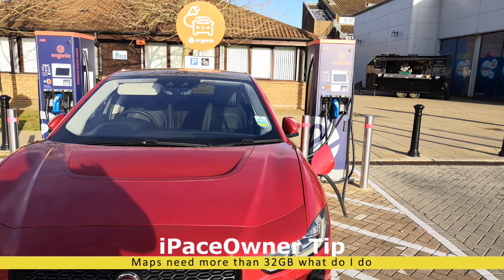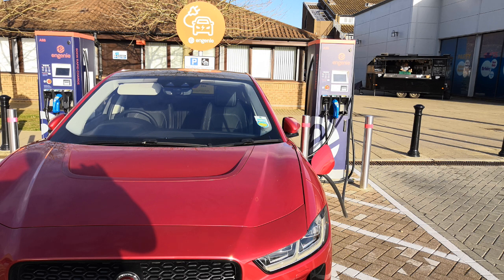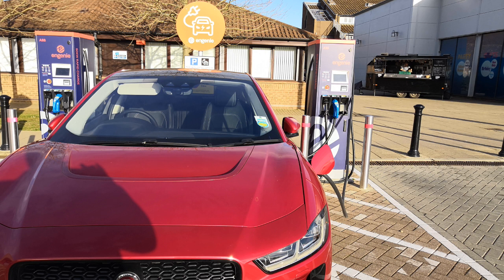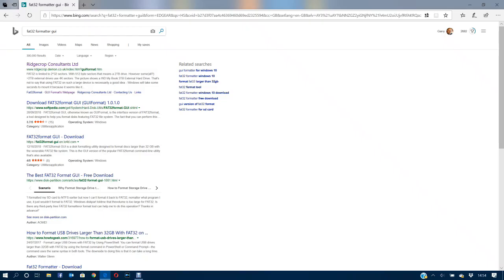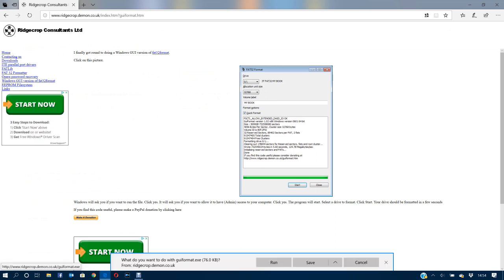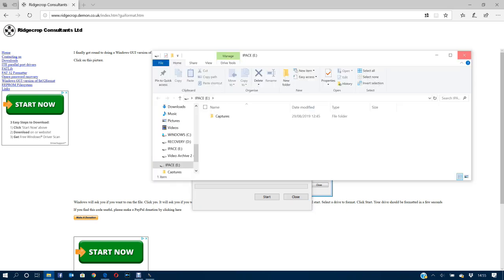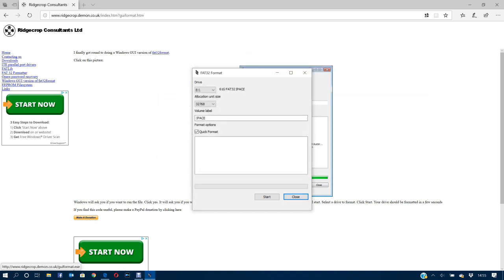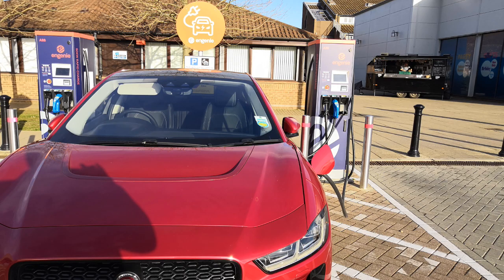iPaceOwner Tips - My maps don't fit on 32GB what do I do?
How to format a 64GB USB stick to FAT32 in windows so that it can be used to update the I-Pace's maps

Note not all downloads need this. At the moment 32GB will still work for European maps.